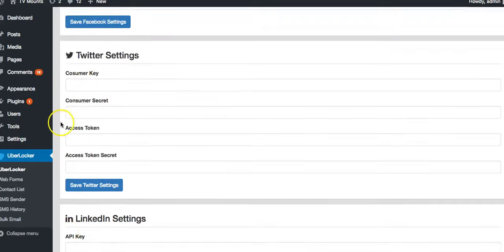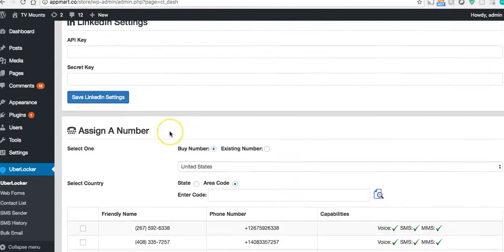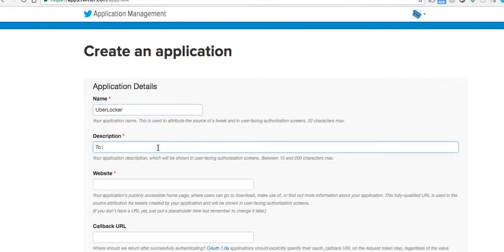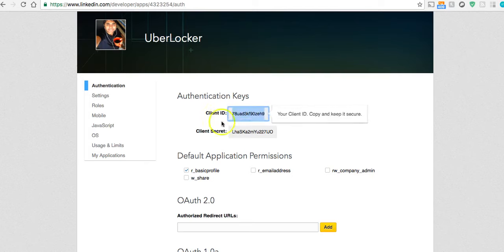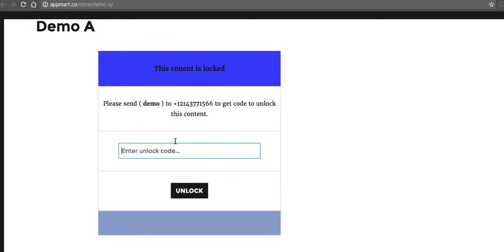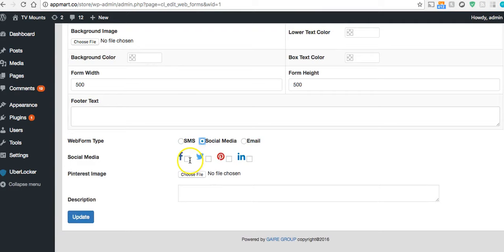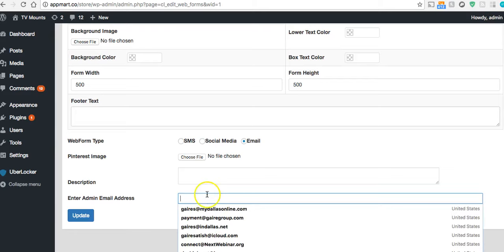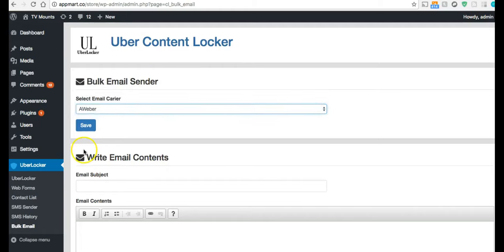UberContent Locker Guide